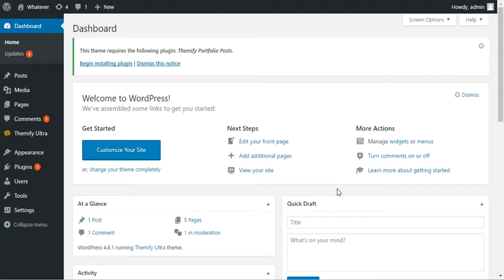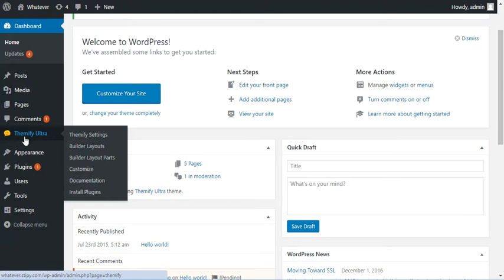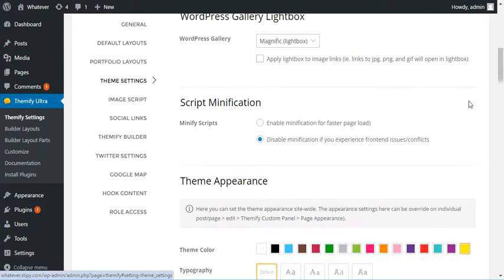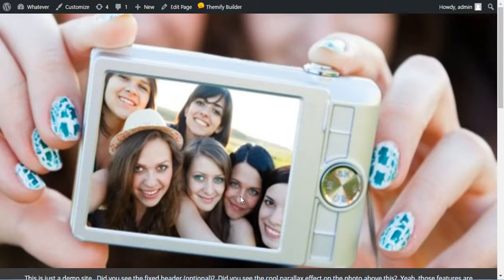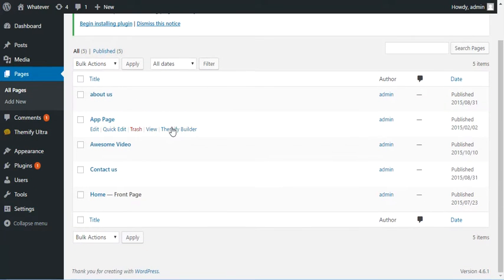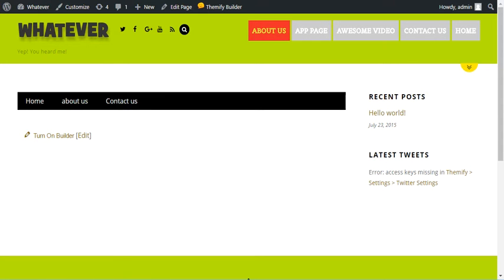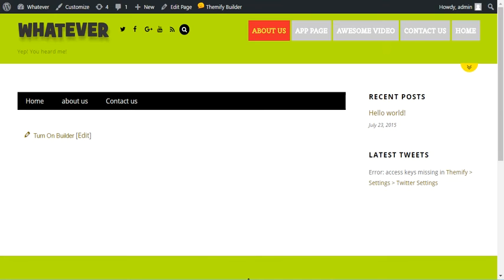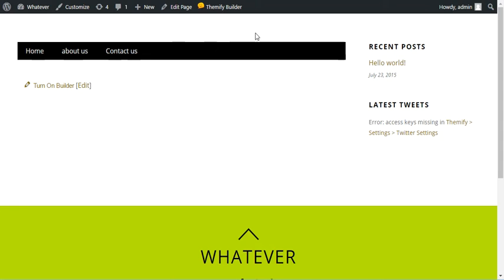Wordpress Themify remove header